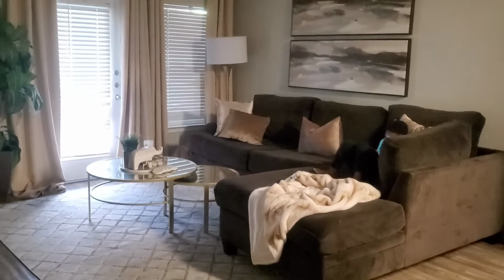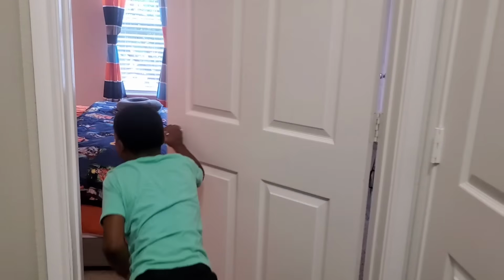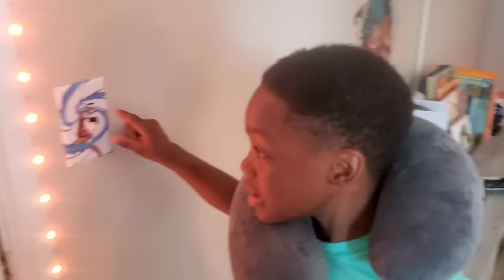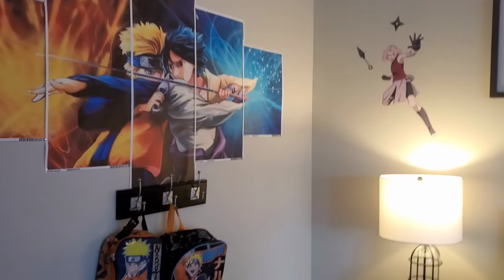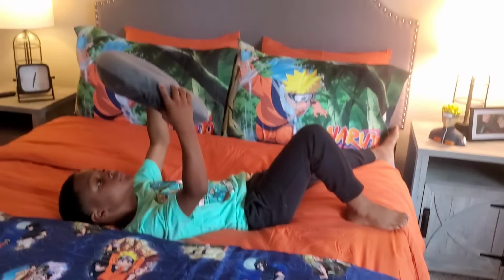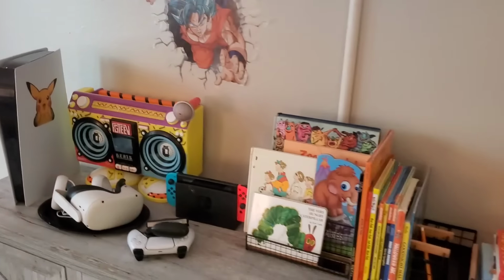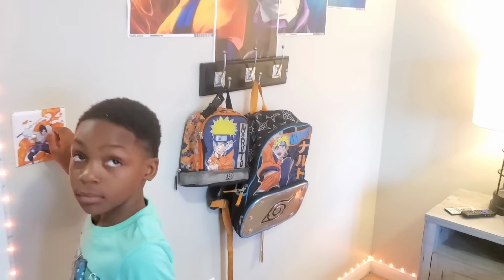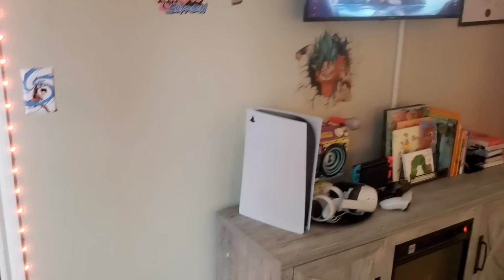RENTAL FRIENDLY DECORATING IDEAS: Ep3 |Decorate a Themed Kids Bedroom with me| NEW FURNITURE PIECES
Hey best friend what you doing ? Well in today's video I am decorating Completing Mason's room, but first in this episode.. I will Decorating the new furniture from parrot uncle so se back relax and toodles💋

Parrotuncle.com

Night Stands

Hello & Welcome to the Channel. I'm so Glad you stopped by. Shopping and Decorating is what I do and I'm Sensitive about my . So if you want some Decorating Tips and Ideas you are in the right place.
WELCOME TO DAMILY IN ADVANCE..TOODLES 💋